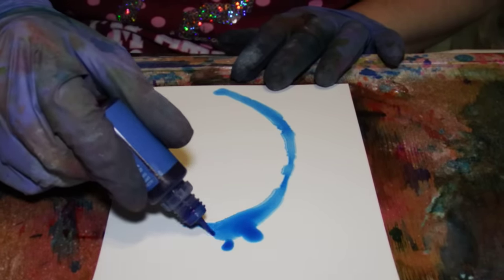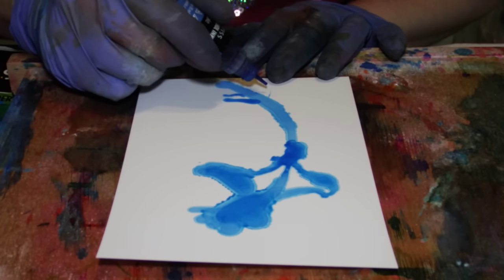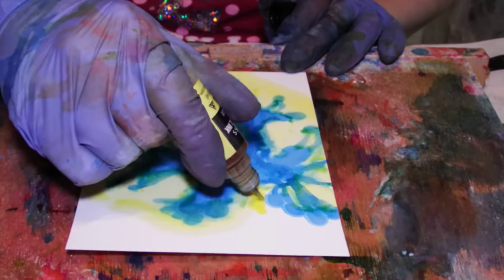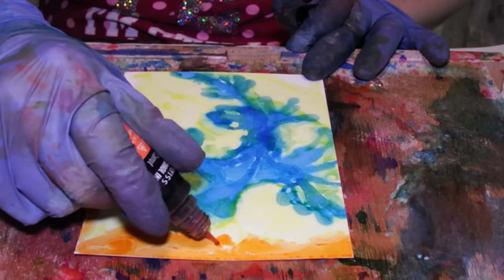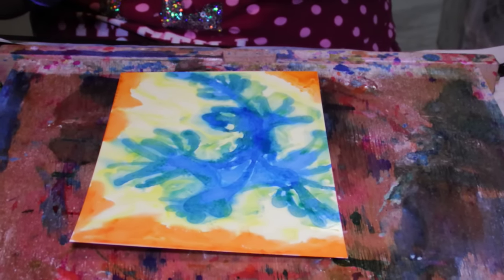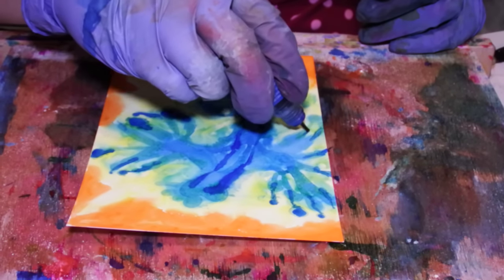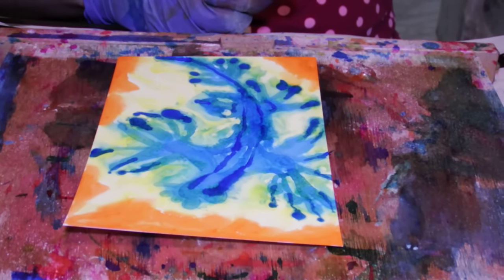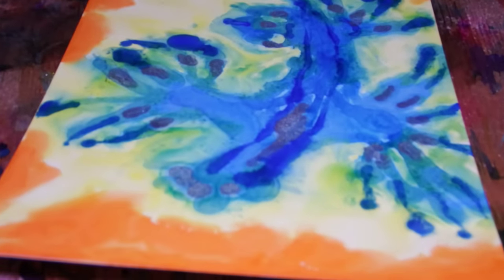Blue Sea Slug Dragon - Ink art By artsy sister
Blue Sea Slug Ink art by Teresita Blanco the artsy sister, Blue sea slugs are very pretty so I decided to draw one :) enjoy
Pixiss Alcohol Ink - We've created the perfect ink for art! Our Alcohol Ink works great and the colors are absolutely stunning!
High Concentration - High concentrated alcohol-based transparent ink. Our colors are intense and highly concentrated. Feel free to add a little extra alcohol to water down the colors a bit!
Variety - Works well with Epoxy Resin, Tumbler making, resin petri dish art, resin painting, and other alcohol ink arts!
Intense Vibrance - A wonderful selection of 25 vivid colors, giving you a wide variety of colors to choose from!
Bigger Bottles - 2X More. We know longevity is important, so we made sure our bottles were significantly larger than our competitions!